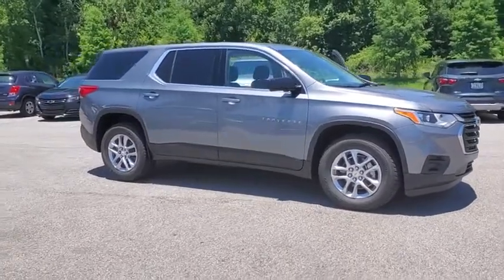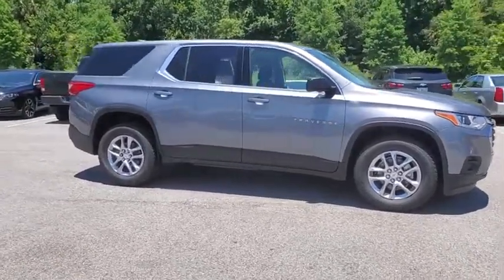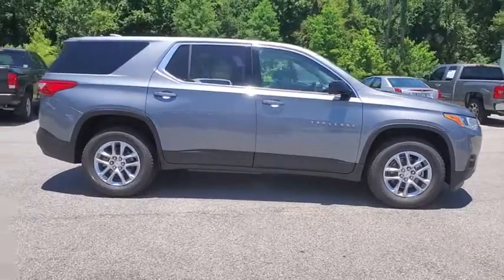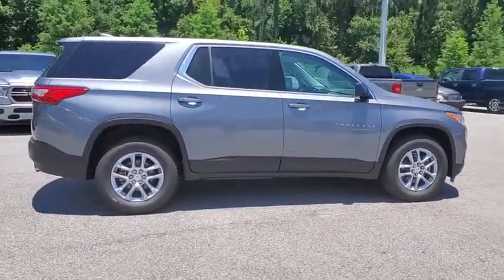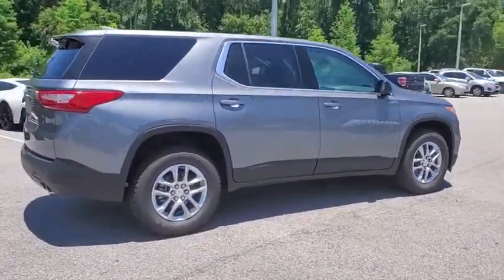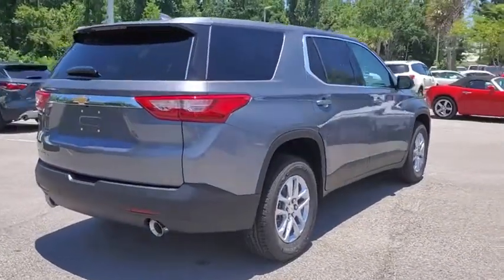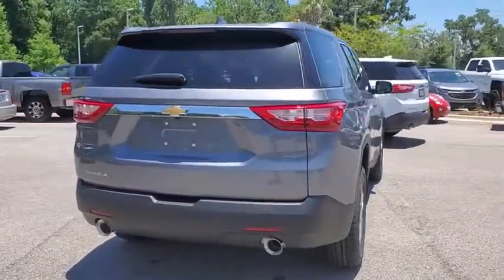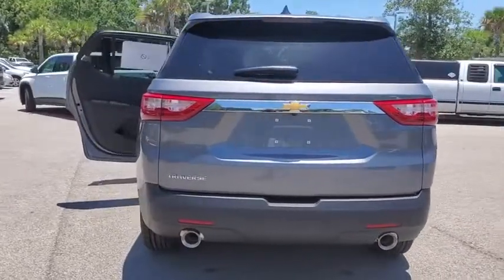2019 Chevrolet Traverse New Smyrna Beach, Port Orange, Edgewater, Daytona Beach, Deland, FL J321114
SATIN STEEL METALLIC New 2019 Chevrolet Traverse available in New Smyrna Beach, Florida at New Smyrna Beach Chevy. Servicing the Port Orange, Edgewater, Daytona Beach, Deland, FL area.
2019 Chevrolet Traverse FWD 4dr LS w/1LS - Stock#: J321114 - VIN#: 1GNERFKW1KJ321114